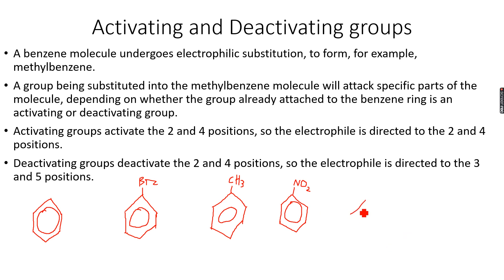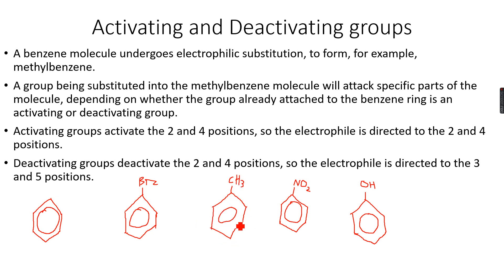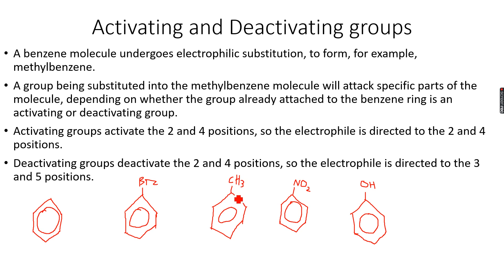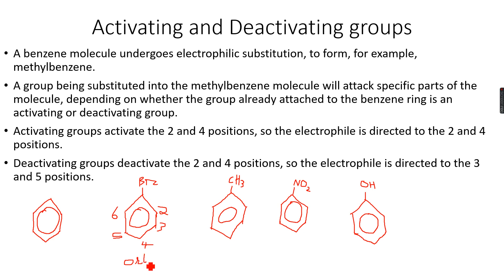A-Level Chemistry: Benzene and its compounds Part 15